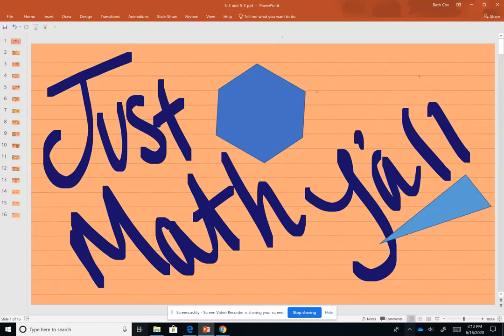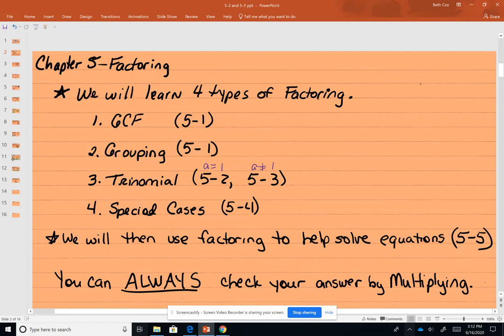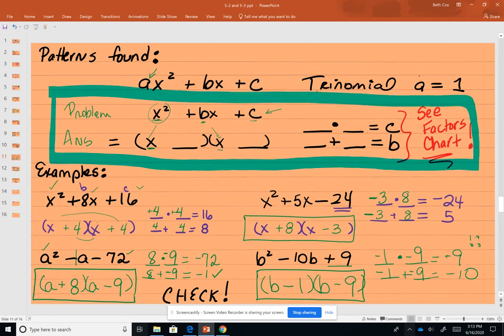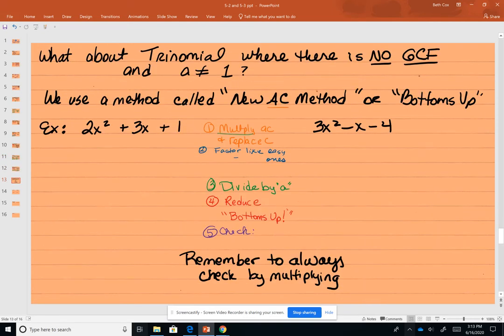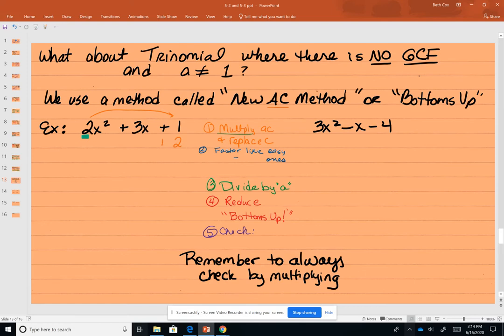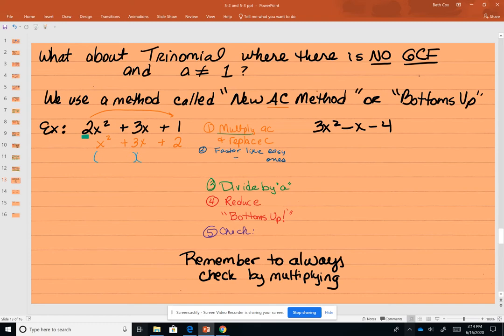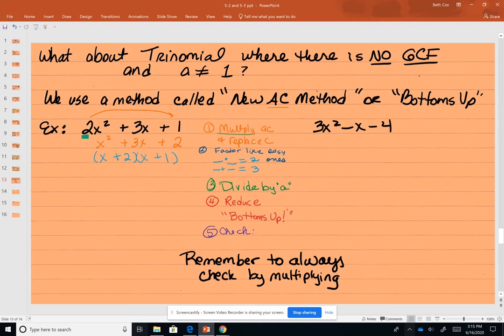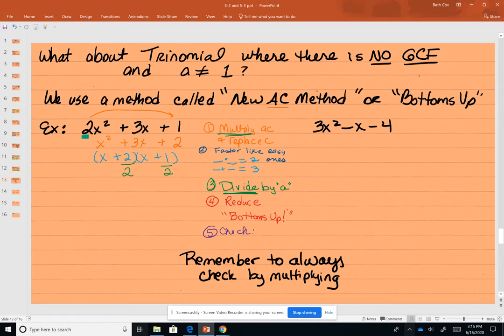MTH 100 5-2 and 5-3 Factoring Trinomials 2/2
Factoring trinomials using "Bottoms up" method